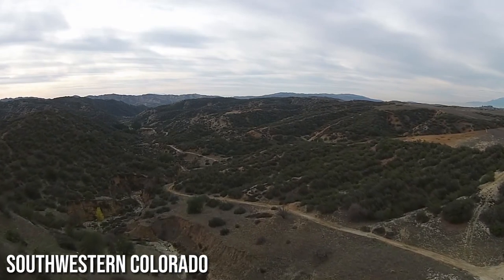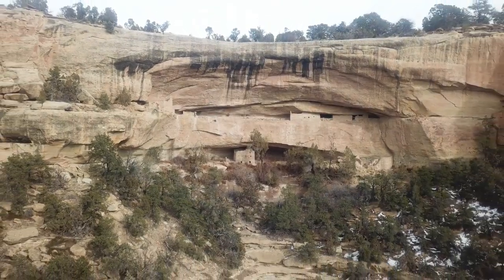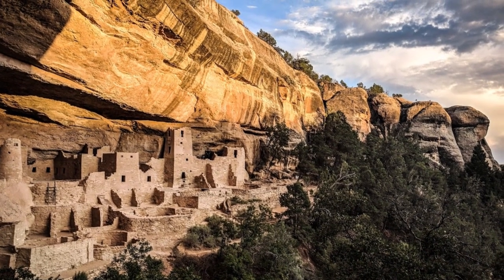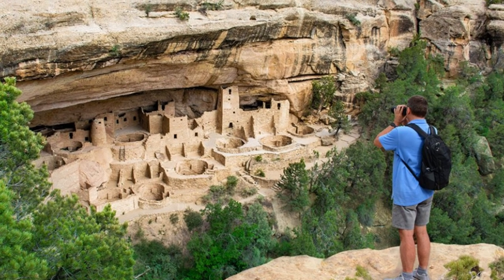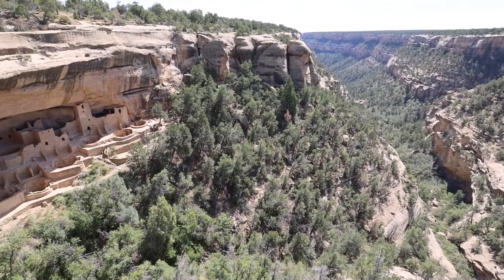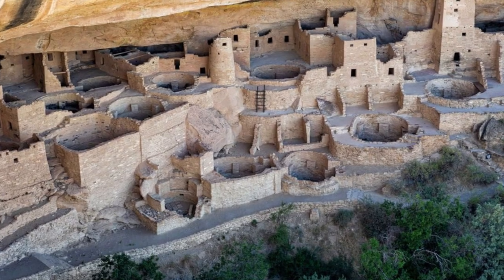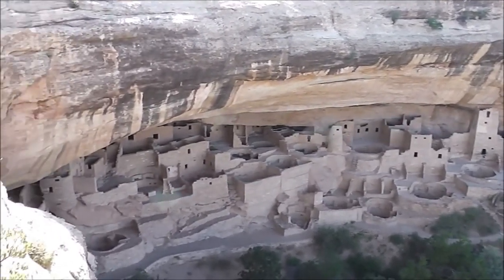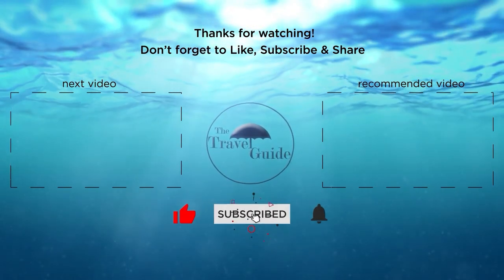Rising Ruins of Colorado: Mesa Verde's Enigmatic Cliffside Villages | Travel Guide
Mesa Verde National Park, located in the southwestern United States, is a place where time seems to stand still as the past comes alive in remarkable ways. This UNESCO World Heritage Site is a testament to the rich history and ingenuity of the Ancestral Pueblo people who made this rugged landscape their home for centuries.

🔥Top Rated Travel Gadgets! ⬇️

1. International Power Adapter 150 Countries
2. Hard-shell Suitcase/Luggage #1 best seller
3. Charging Cable, 6 in 1 Key Ring cable set
4. Bose Wireless Noise Canceling Headphones
5. Power Bank, Smart Device #1 Seller